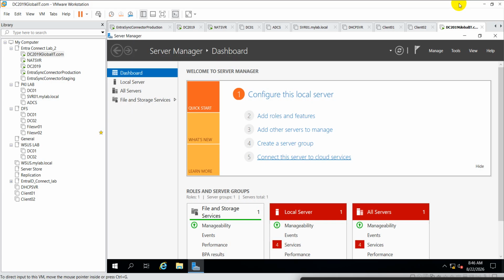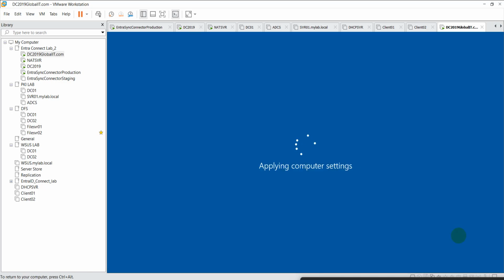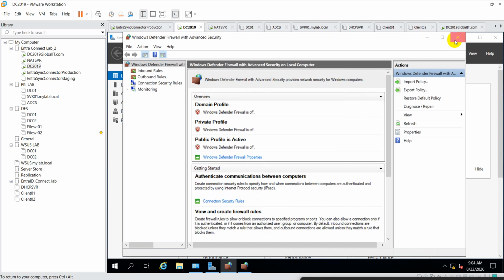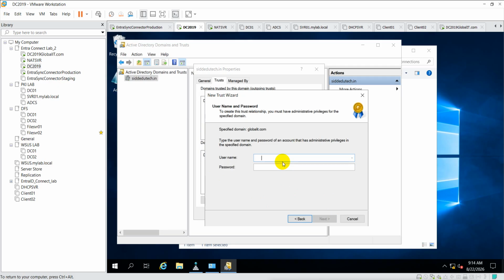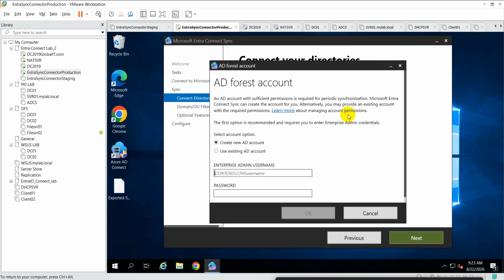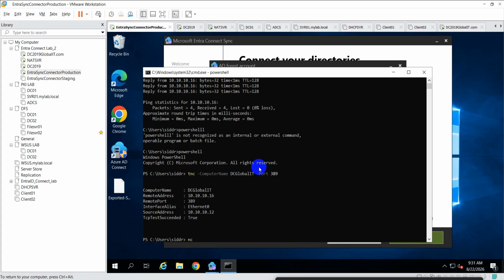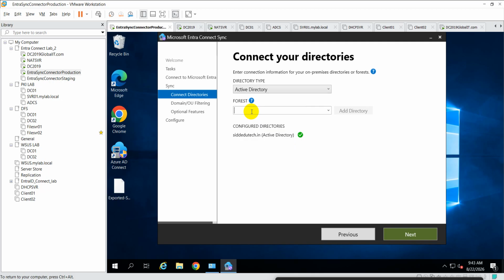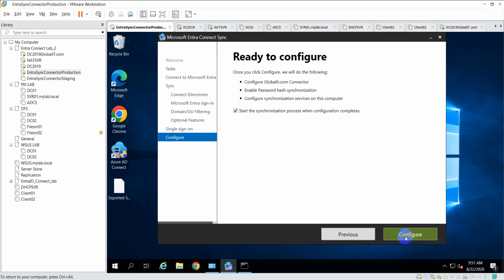ADD 2nd FOREST TO ENTRA CONNECTSTEP-BY-STEP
Microsoft Entra Connect Multi-Forest Architecture
Adding a second AD Forest
Connecting globalit.com to an existing Entra Connect server
Forest and domain connectivity
AD credentials and permissions
OU filtering
User and group synchronization
Source Anchor / Immutable ID concepts
Duplicate UPN and proxyAddresses considerations
Initial synchronization
Synchronization Service Manager validation
Troubleshooting common synchronization issues
Practical real-world scenario

🎯 Example Environment:

Microsoft Entra ID
Entra Connect Sync
Forest Trust

This session is designed for Active Directory Administrators, Entra ID Administrators, Windows Server Engineers, Identity Engineers, and IT Professionals working with Hybrid Identity.